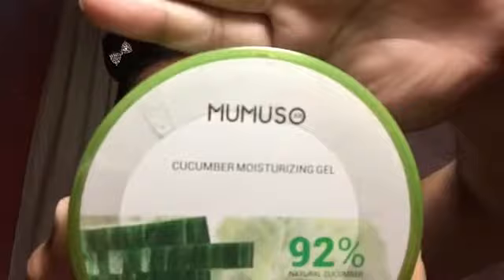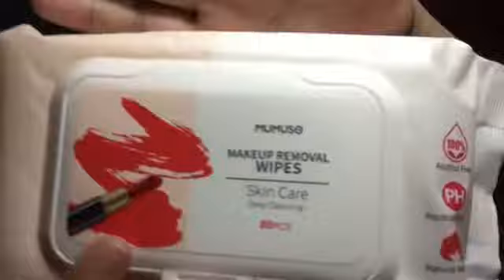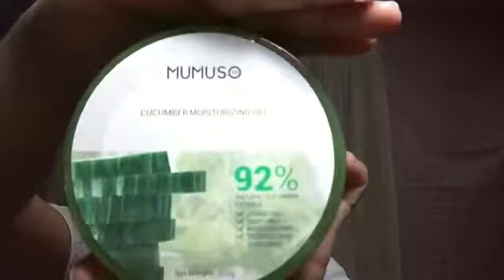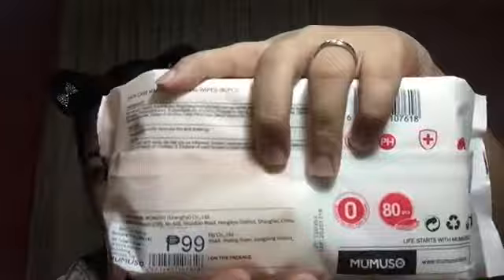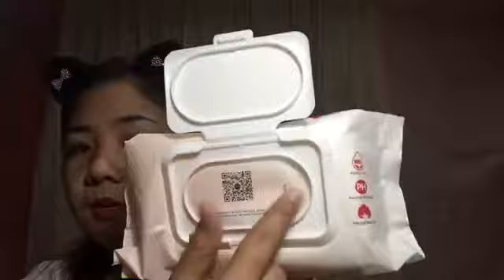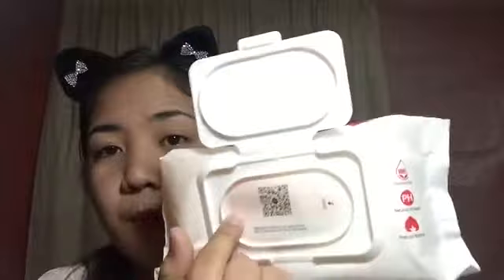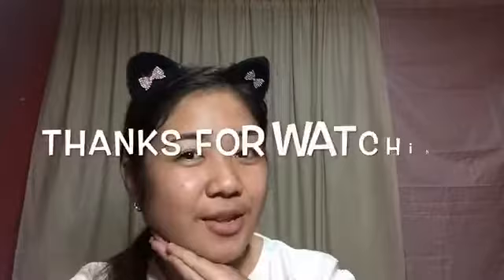Mumuso- Make Up Removal Wipes- Review!!!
Trying Mumuso make-up removal wipes and been so effective.!!!